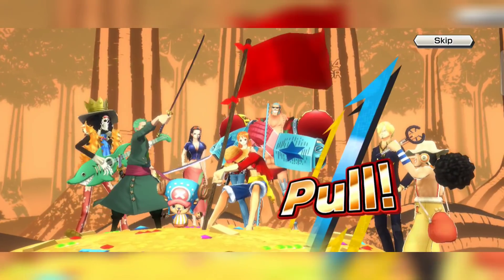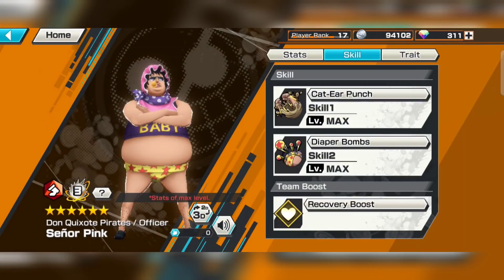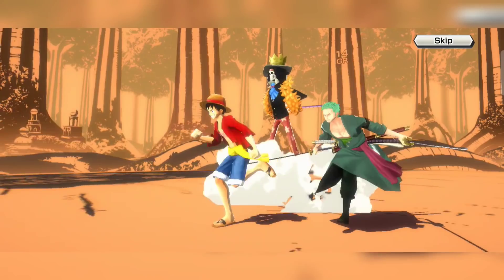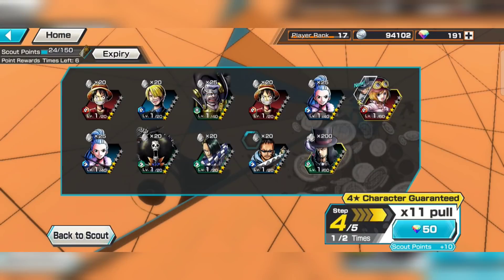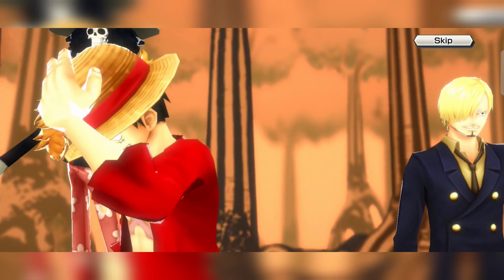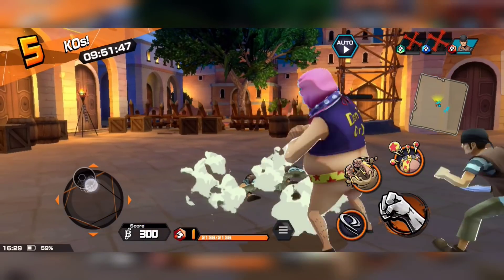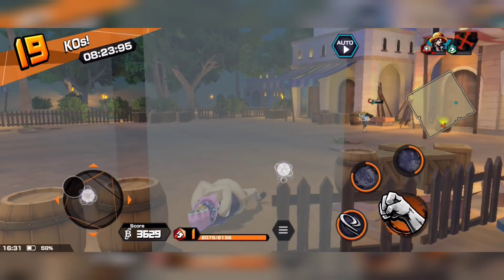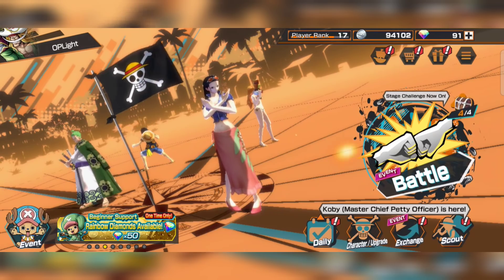220 GEM SENOR PINK SUMMONS + SURVIVAL 100 | One Piece Bounty Rush (OPBR)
Senor Pink is now playable in One Piece Bounty Rush! Both of his skills are so hard-boiled, and he looks so fun to play plus potentially is somewhat a counter to Akainu!